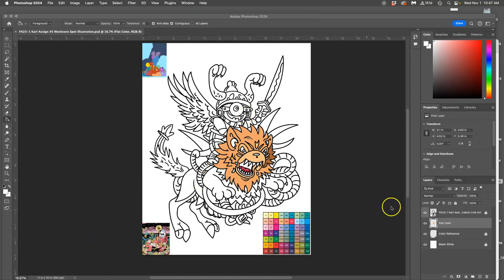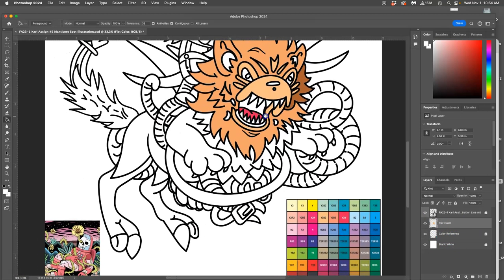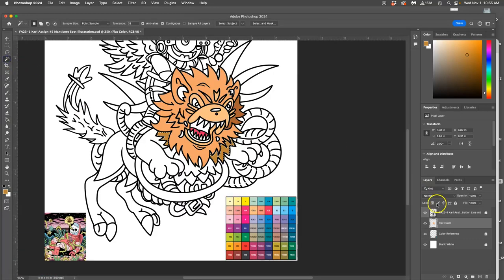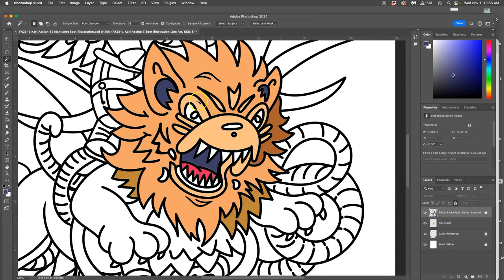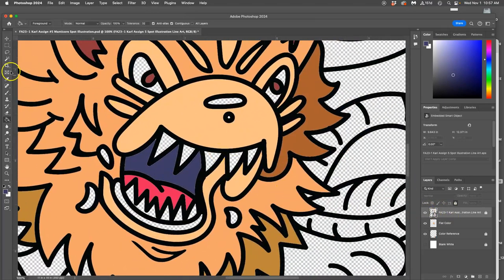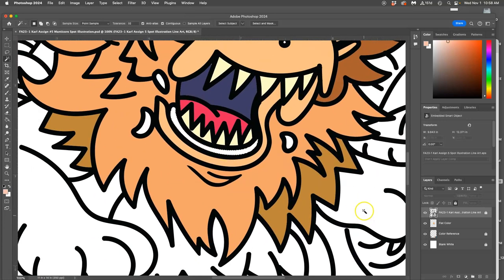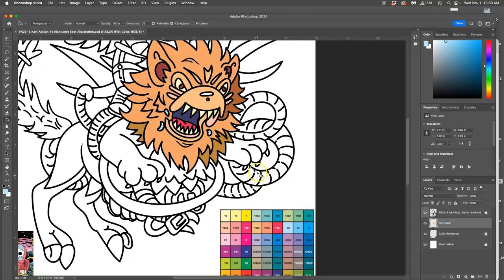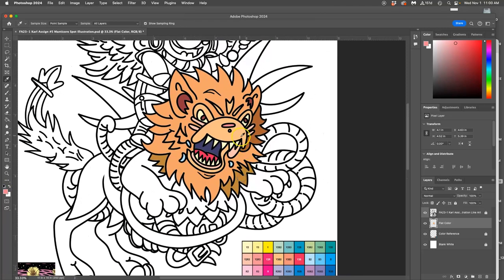8 Dropping in More and More Flat Colors Flatting in Adobe Photoshop